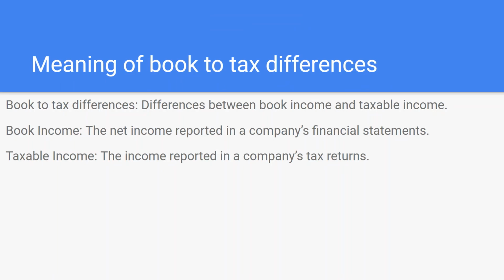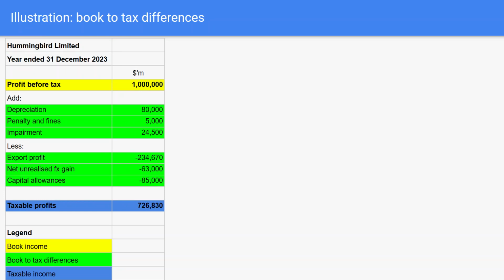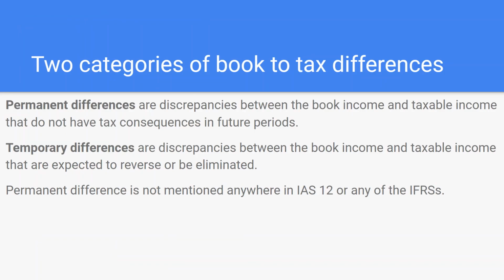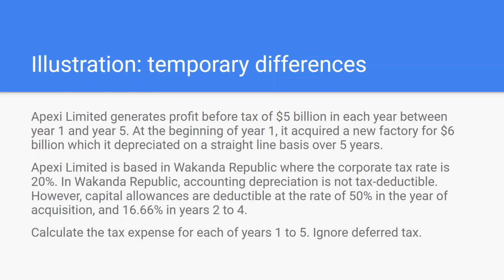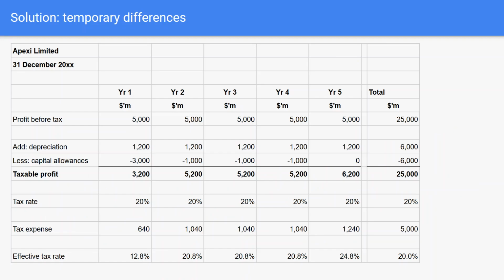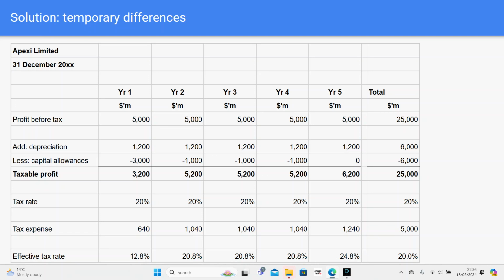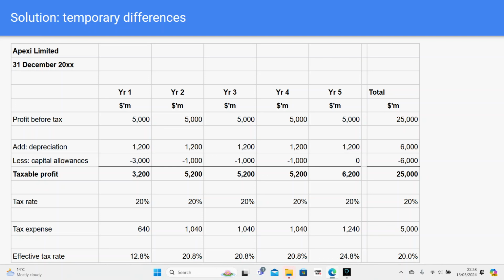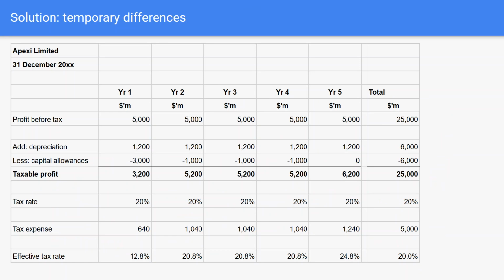IFRS/IAS 12 tax accounting course: Book to tax differences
In this video, I explained the concepts of book to tax differences and its two broad categories: permanent and temporary differences .